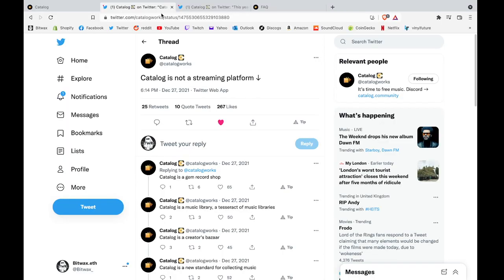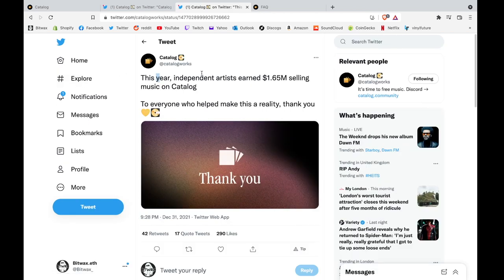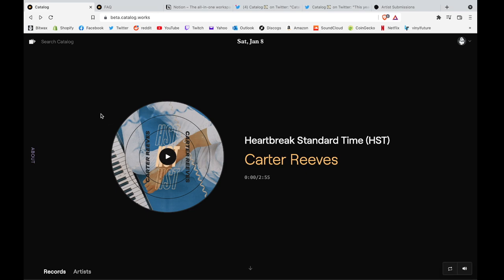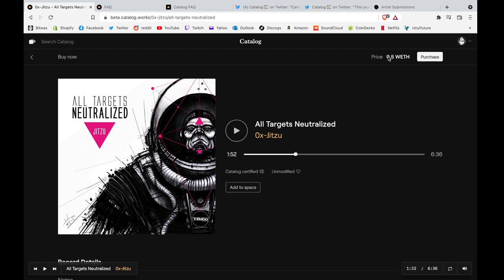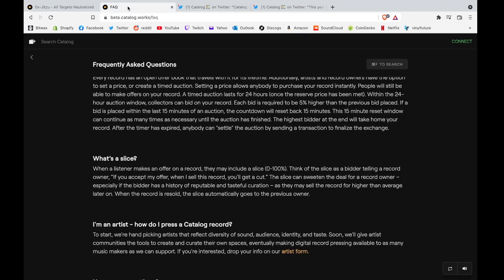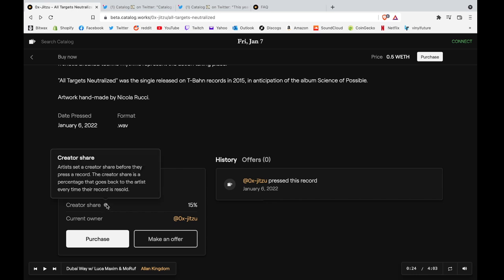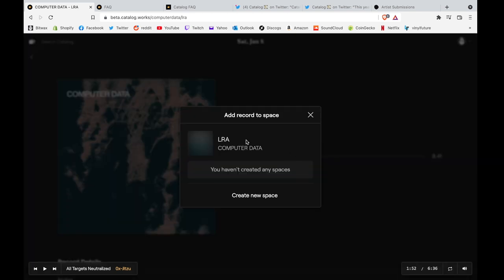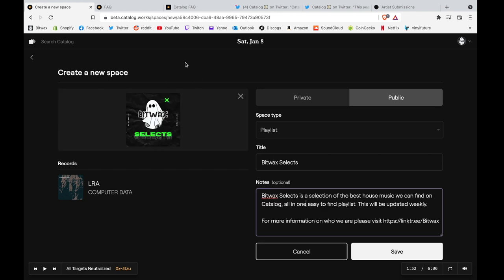Catalog - How NFT Musicians Have Earned $2 Million (Beta.Catalog.Works)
Today we breakdown Catalog, Probably the most successful NFT Music platform to date yet.

Bitwax is a Uk based House record label that builds NFT projects for new artists